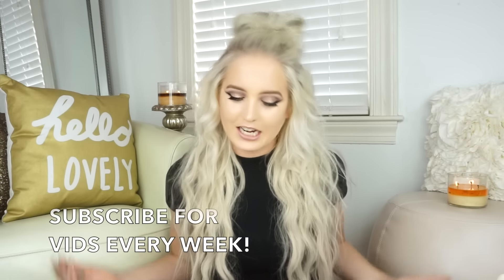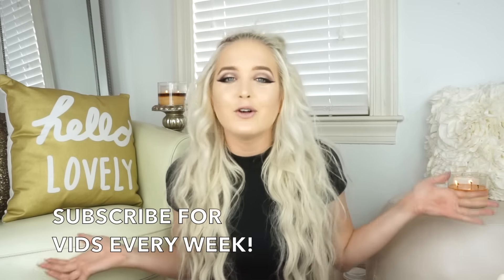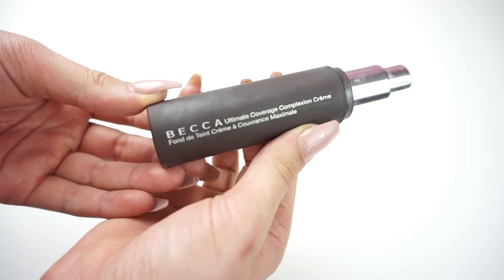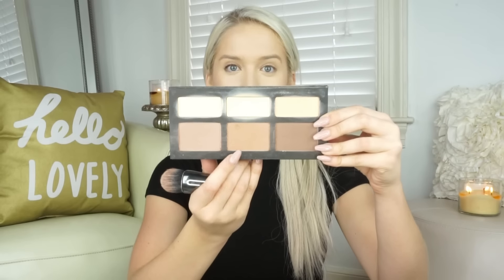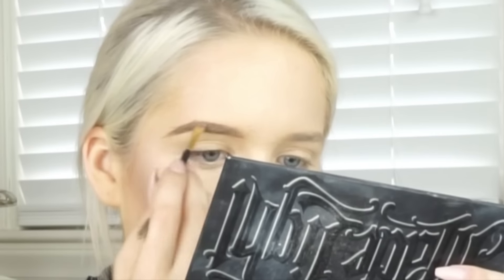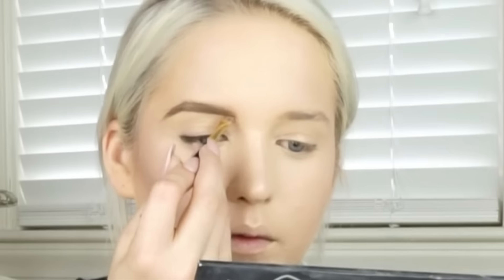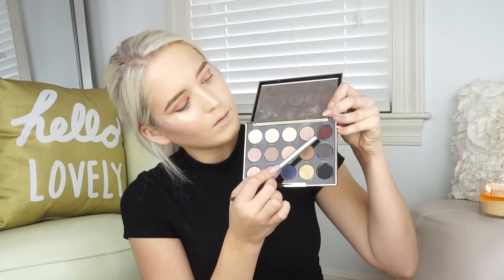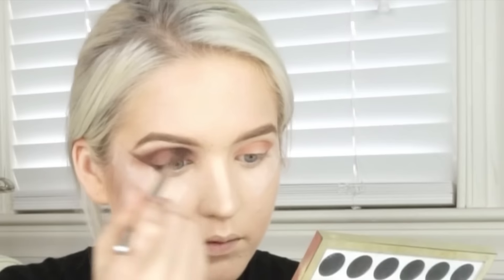Party Makeup Tutorial | New Years Eve Look | Macy Kate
I think this look is great for going out or even parties! I hope you love this New Years Eve or Party makeup and Hair tutorial!